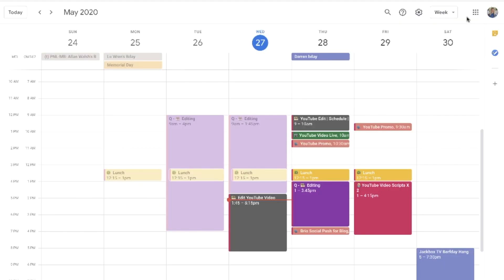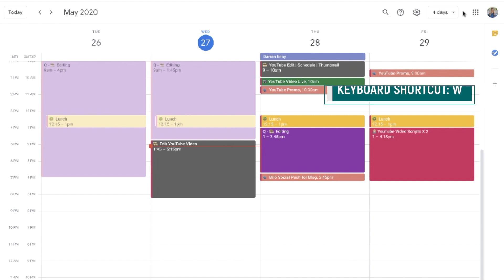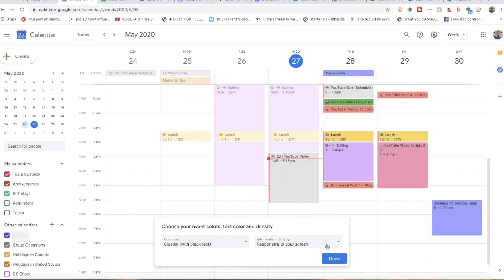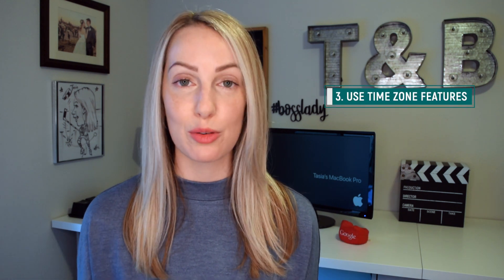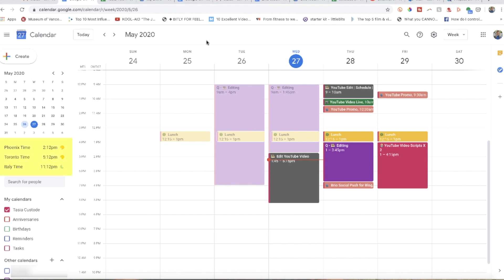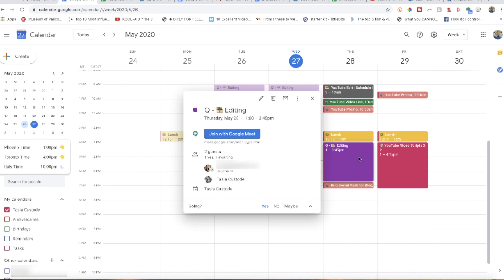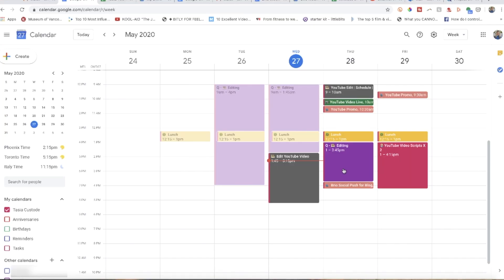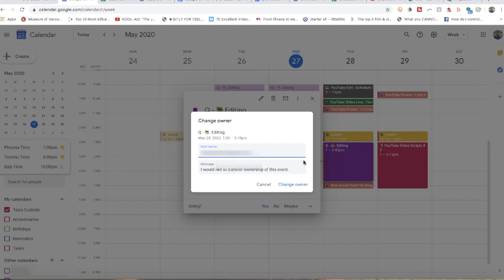Google Calendar 2020 Updates: The Best Google Calendar Features | Gcal Tips You Need to Know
Here are the best Google Calendar features and Gcal tips you need to know.

In this video, I share some Google Calendar 2020 updates. These are my top picks for the best Google Calendar features. I’ll highlight all the Gcal tips you need to know. From enabling a new Google Calendar time zone, to setting up a world clock, to Google Calendar keyboard shortcuts, I’ve got your Gcal needs covered. What are your favorite Google Calendar features?